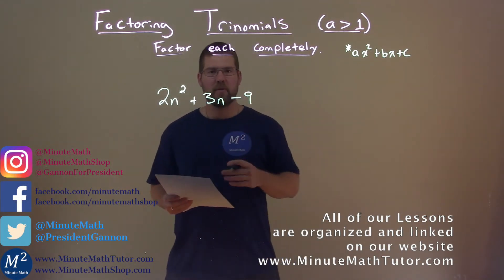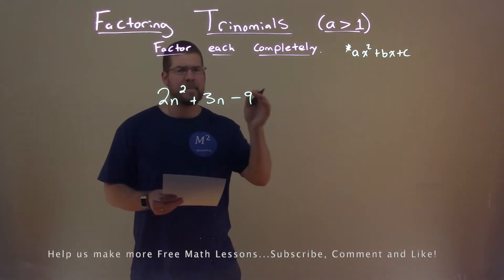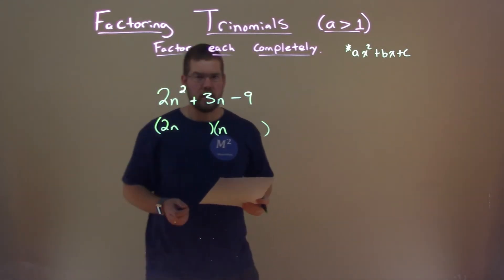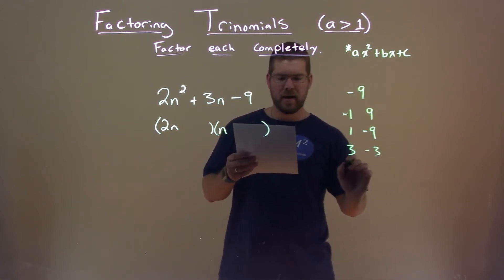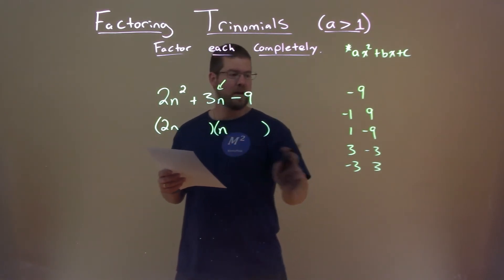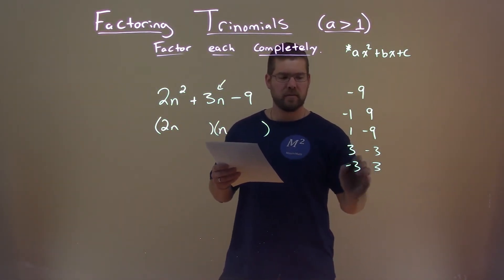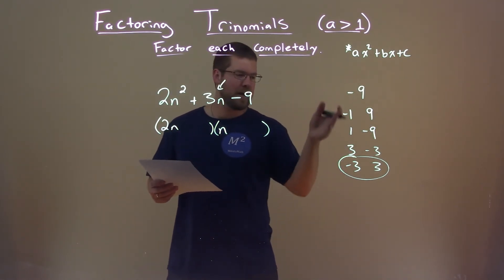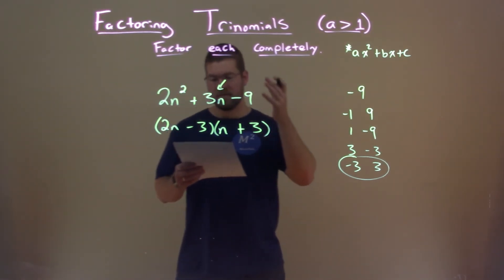Factor 2n^2+3n-9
Factor 2n^2+3n-9. In this free online math video lesson on Factoring Trinomials (a is greater than 1) we factor each completely. We learn how to Factor 2n^2+3n-9 completely.